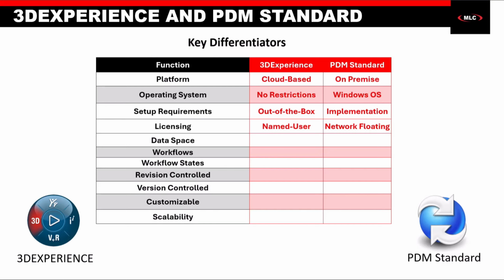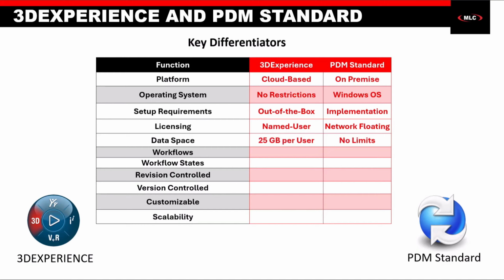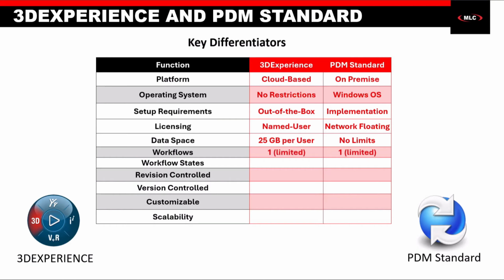SOLIDWORKS Cloud Data Management vs PDM Standard: Key Differences & Features Explained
In this video, we dive into a comparison between Cloud Data Management and PDM Standard, examining their similarities and key differentiators. Both systems offer secure environments, customizable user permissions, and robust revision control. We explore the advantages of Cloud Data Management's cloud-based platform and PDM Standard's on-premise solution, as well as the implications for data storage, workflow customization, and licensing. We also address important considerations like security restrictions, server requirements, and the feasibility of migrating between systems.

SOLIDWORKS Implementation Services, Data Migration, CAD Servers, CAM Custom Post Services, Hosting Solutions, & more!